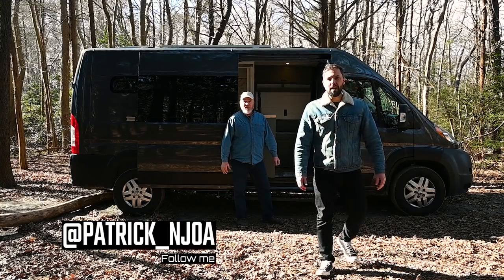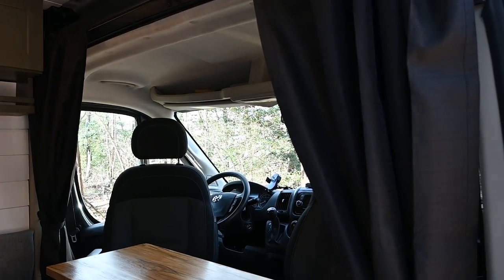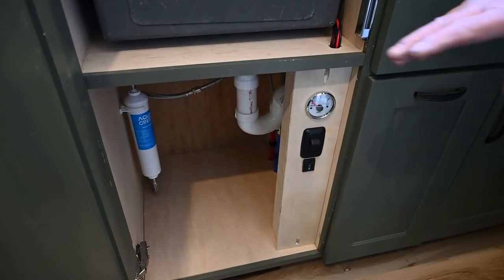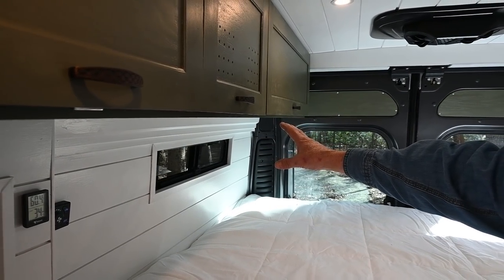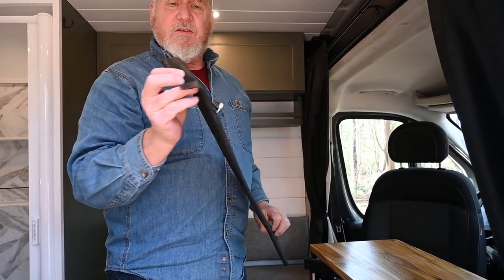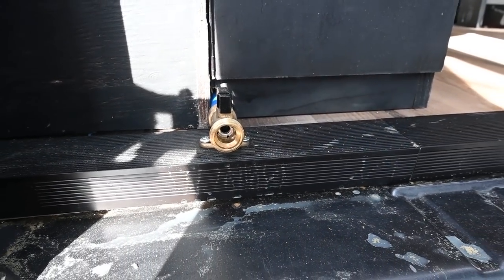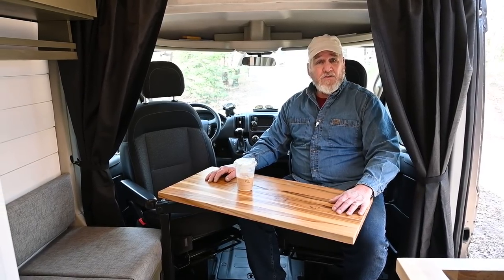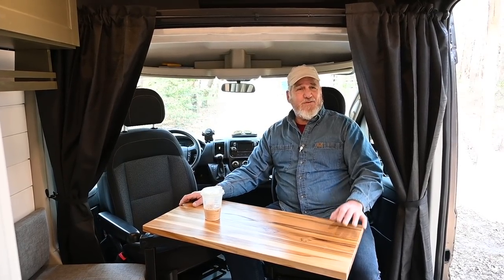VAN TOUR - Tiny Home with Amazing SHOWER For Full Time Nomadic Living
In today’s video we feature Jerry with Jerry’s Custom Vans. This Promaster camper van conversion has a full shower with cassette toilet, a mid kitchen galley with and side bench dinette and refrigerator below. It is equipped with Lithium batteries, solar and a large inverter. It’s like a tiny home on wheels and perfect for the nomadic van life living.